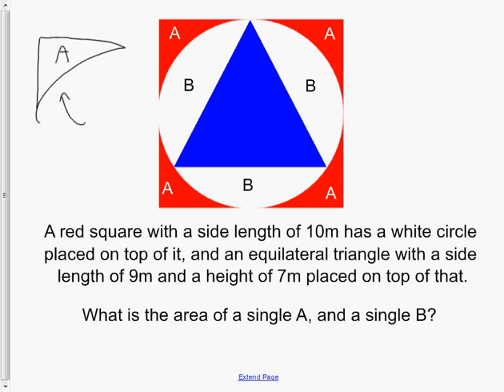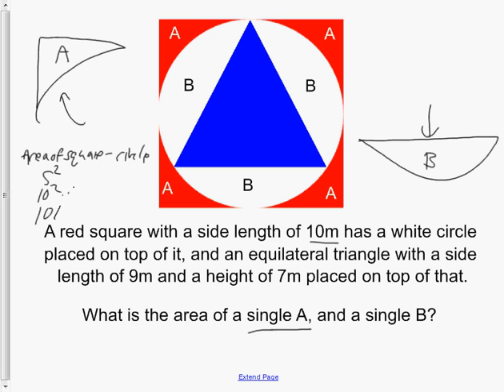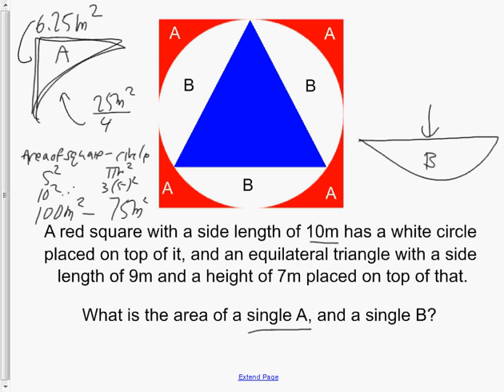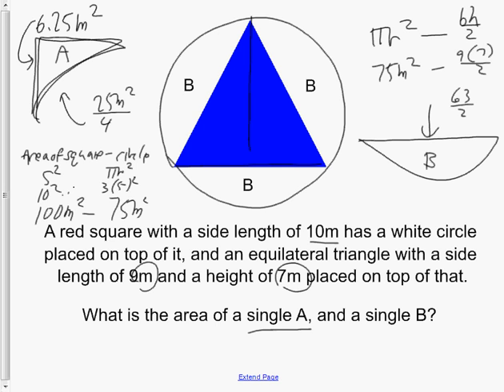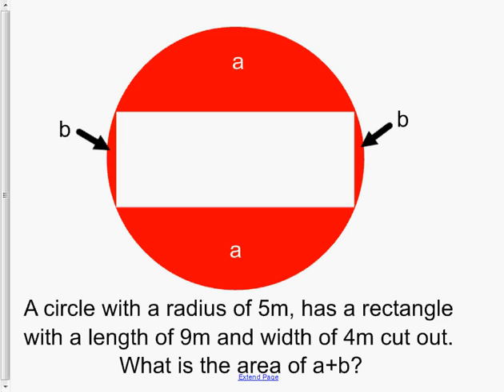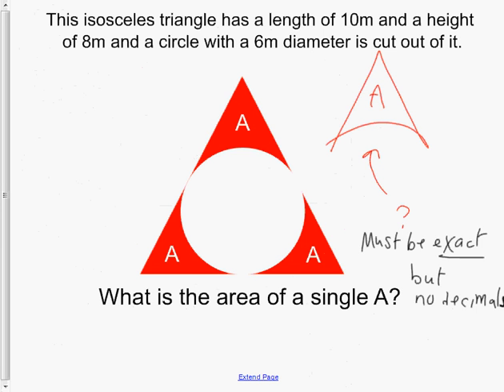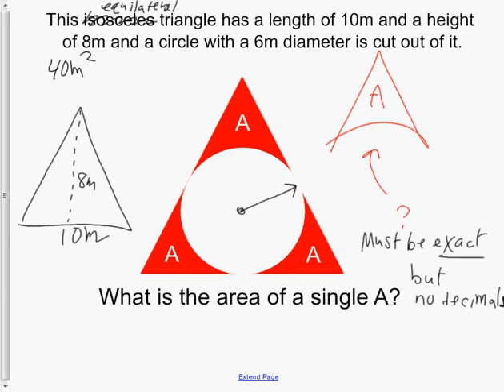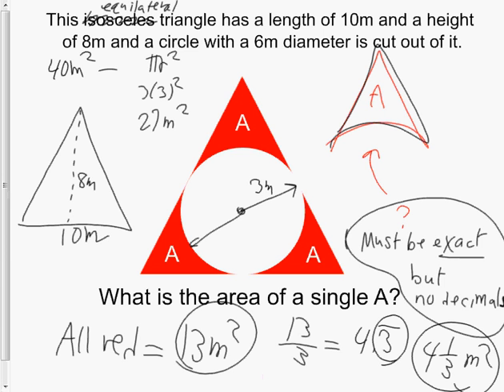3 Area Questions Composite Shapes